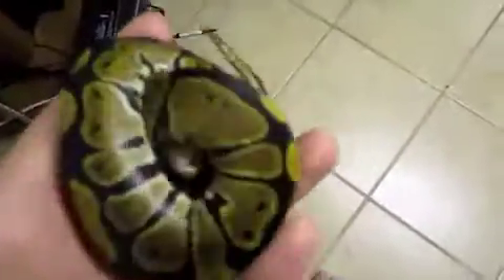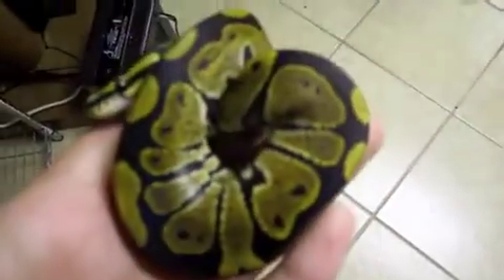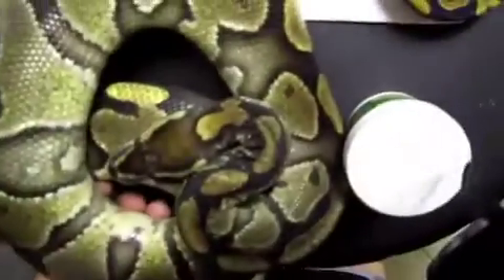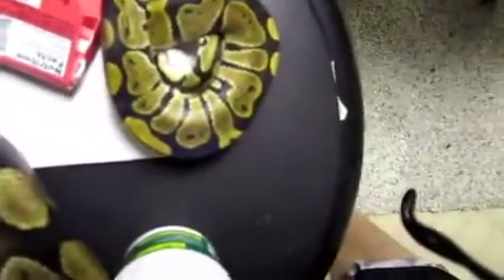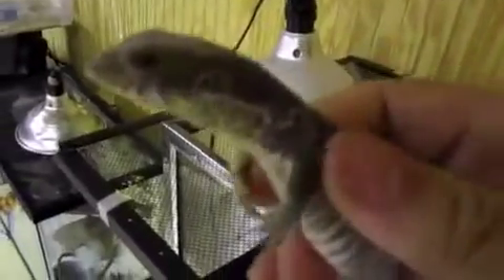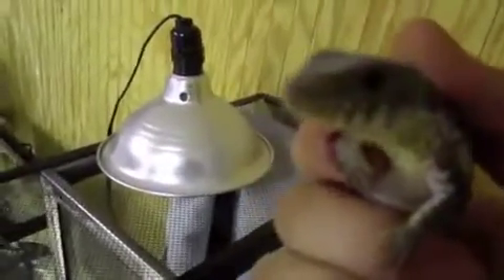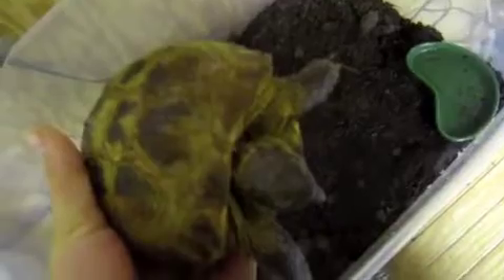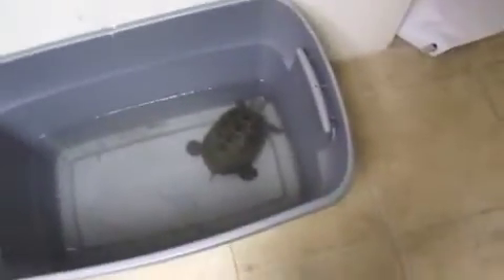Updates and Future Plans